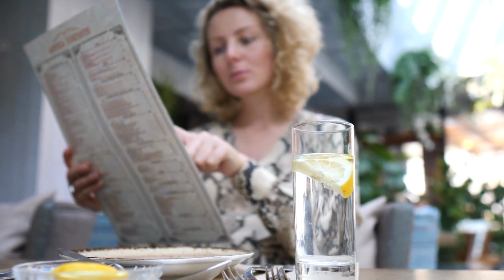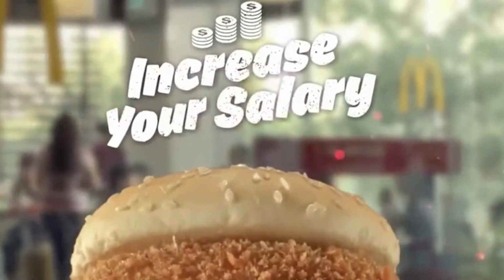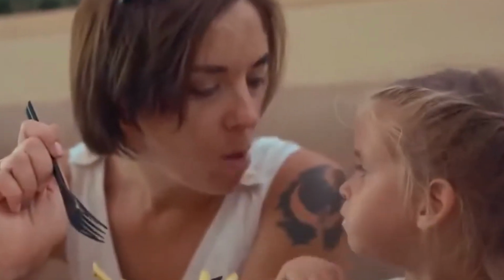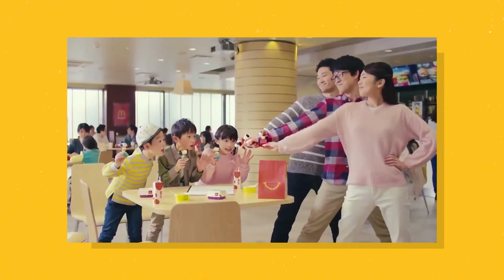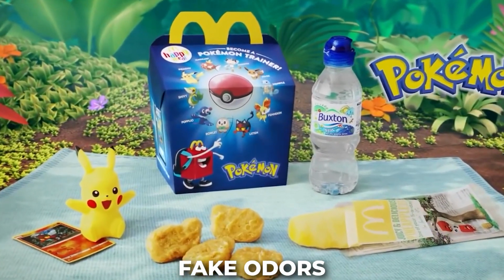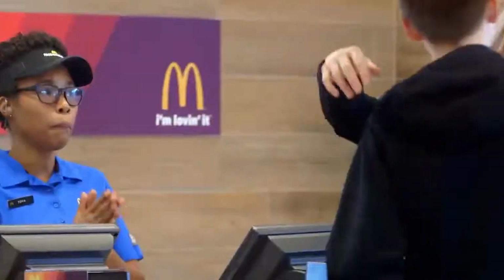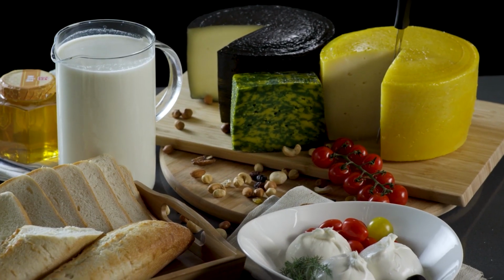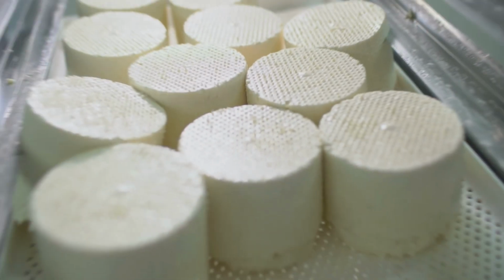How Top Fast Food Chains Deploy Cunning Marketing Strategies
Did you know that McDonald's has a clever way of staying on top? You might have to go along to find out these strange marketing tricks. To begin, people are drawn to fast food places because the service is quick and easy, and the food can be delivered quickly. Second, customers have more choices because the fast food industry has grown. This gives them more ways to satisfy their hunger.